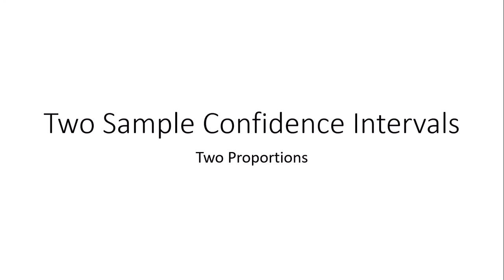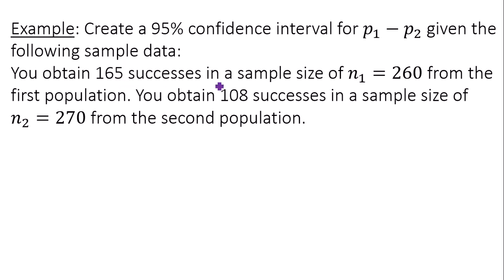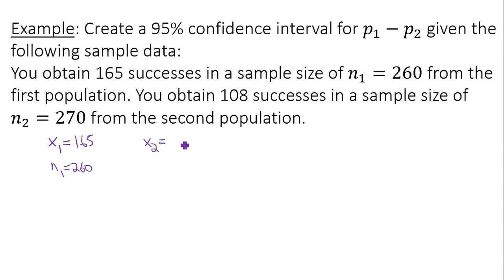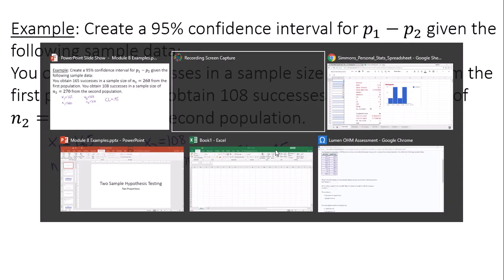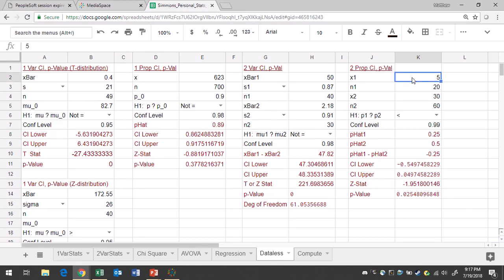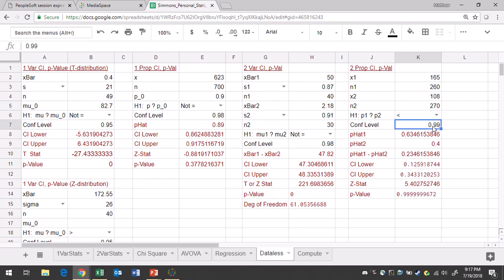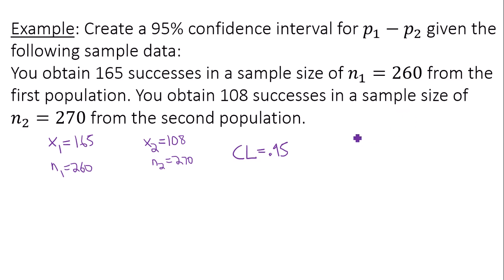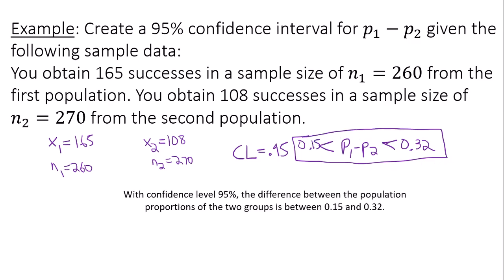Two Sample Confidence Intervals for Proportions